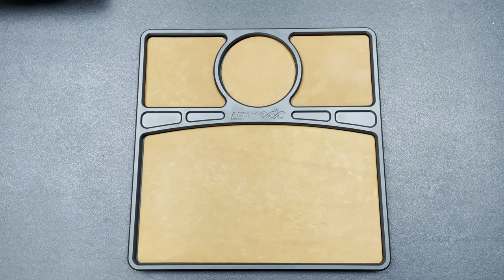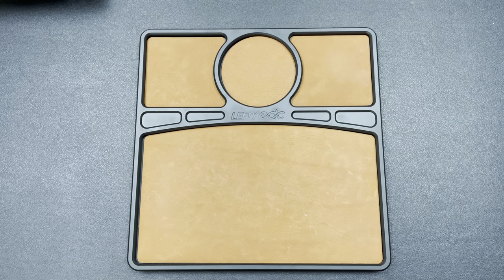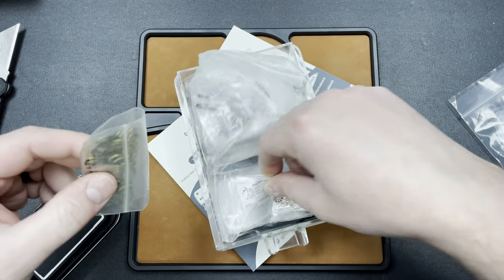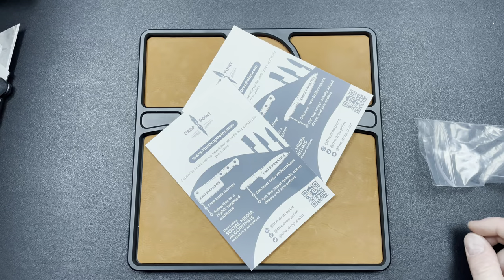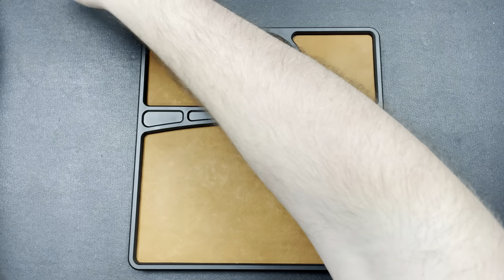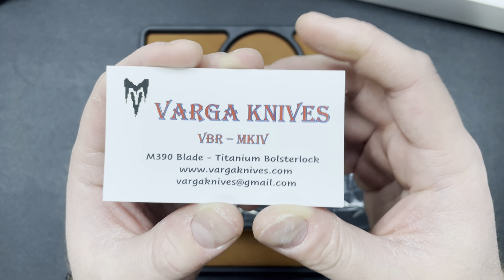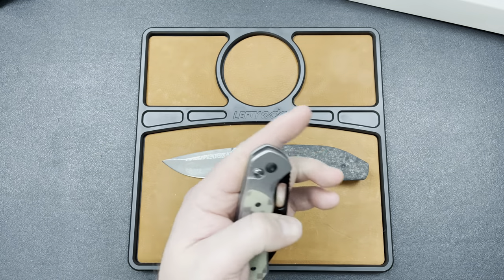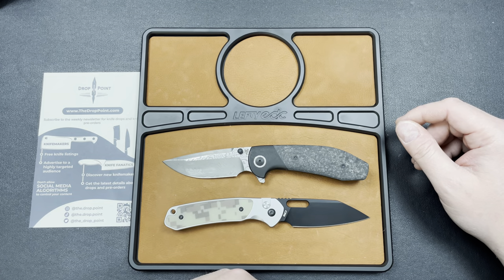Unboxing 2 Sweet Knives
3DCPrintings code Lefty20

-Kev